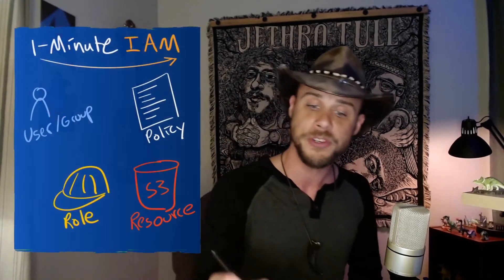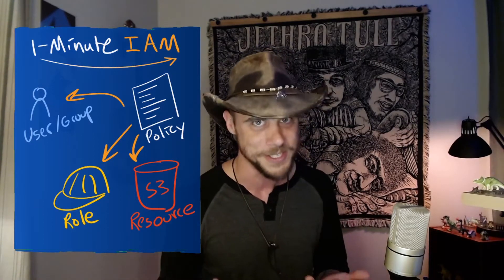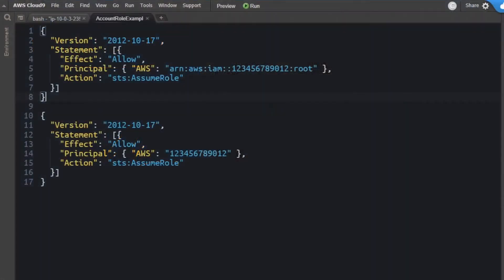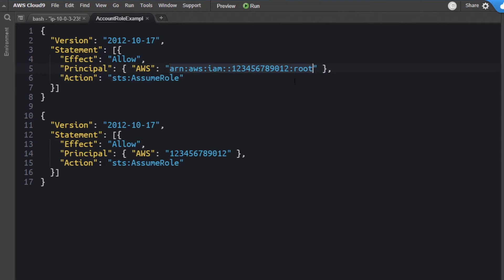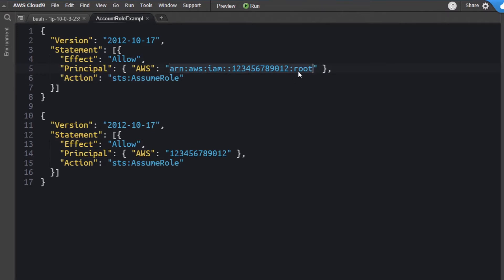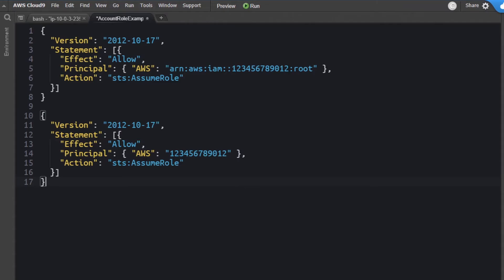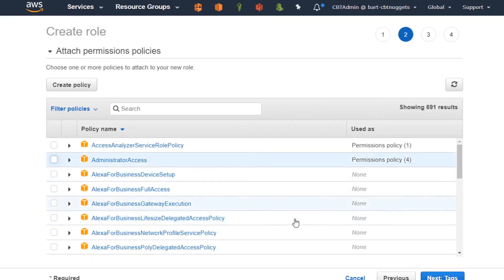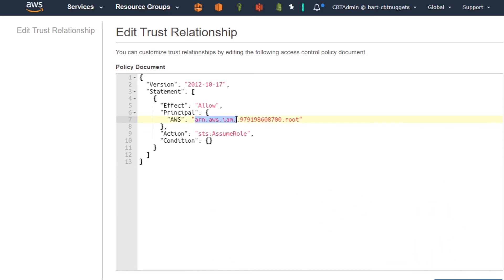Account-Wide Permissions at AWS - 1-minute IAM Lesson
Bart continues his AWS Identity & Access Management video series. Today he is talking about granting permissions to entire AWS Accounts by using special syntax in the principal element of security policy statements. Studying IAM is a great way to prepare for any AWS certification!

Resources:
CBT Nuggets YouTube
 @CBT Nuggets